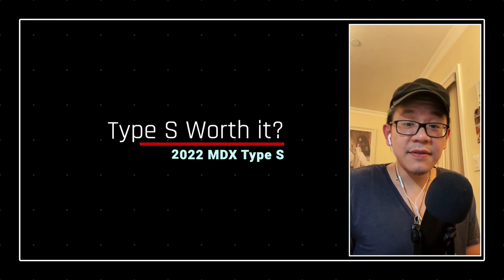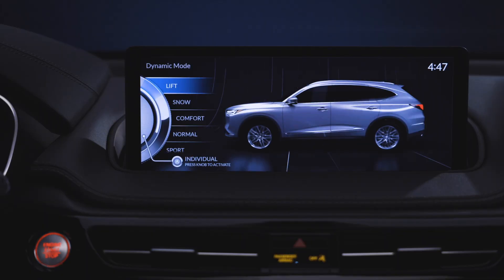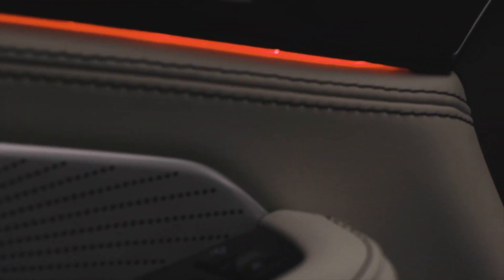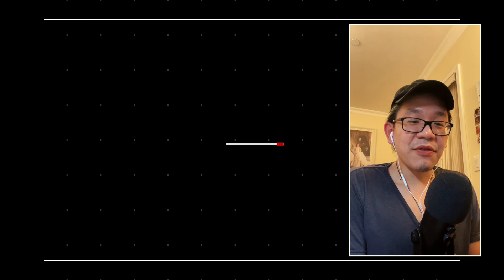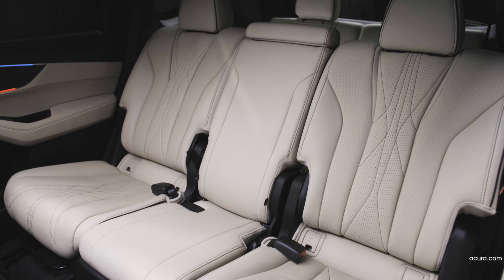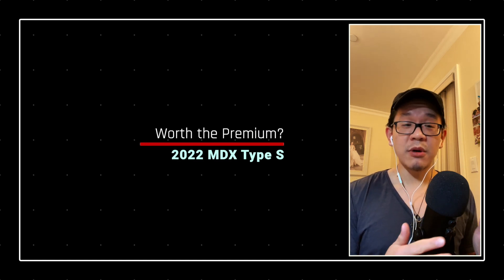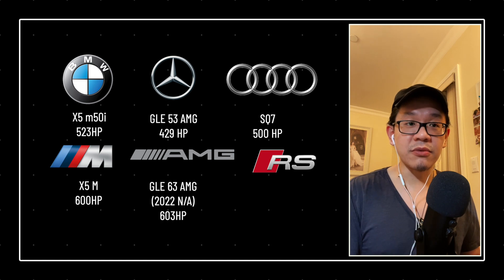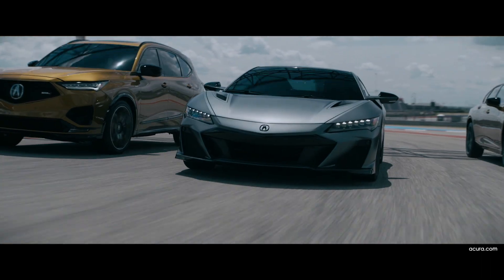2022 MDX Type S Advance Trim Breakdown | Is it worth the Money? 👀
We're in search for a Family car. Is the MDX "The One"? 👀